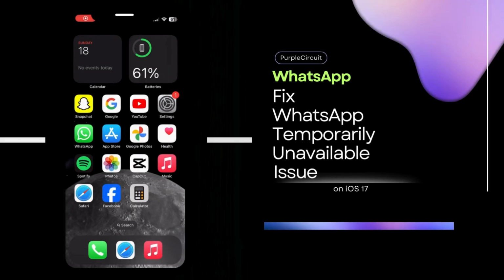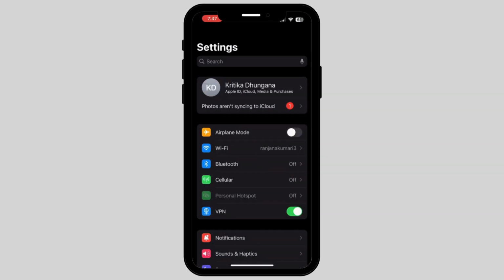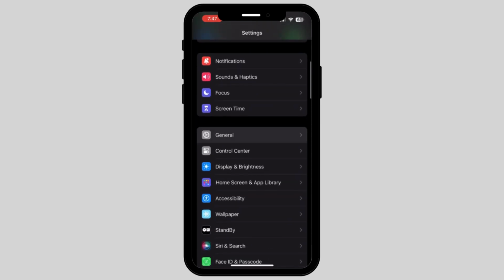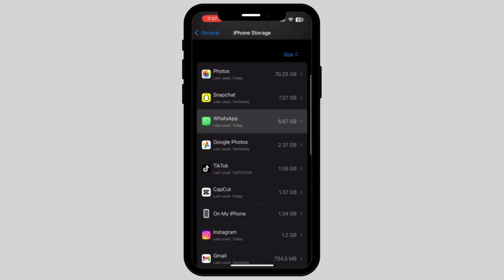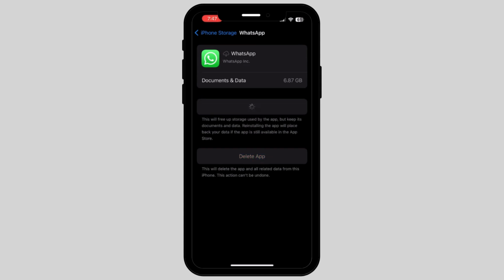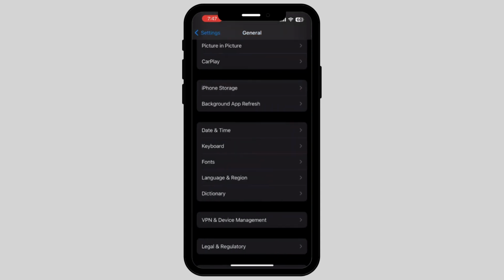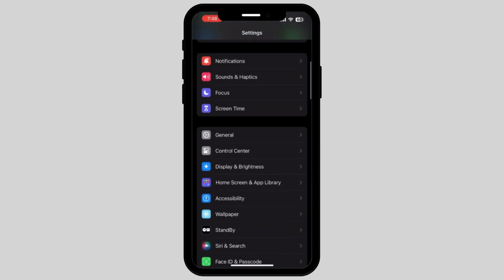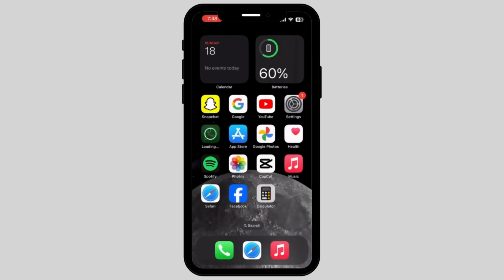How to Fix WhatsApp Temporarily Unavailable Issue (Updated Guide)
"Struggling with the 'WhatsApp Temporarily Unavailable' issue on your iPhone? You're not alone! In this detailed tutorial for 2024, we dive into the most effective solutions to get your WhatsApp running smoothly again. Whether you're facing this issue for the first time or it's a recurring problem, our guide is here to help.

In this video, we'll cover:

- Understanding the 'WhatsApp Temporarily Unavailable' error: What causes it and how it affects your iPhone.
- Step-by-step troubleshooting methods to resolve the issue quickly.
- Tips on preventing this problem from happening in the future.
- Insights into WhatsApp's latest updates and how they impact iPhone users in 2024.

Don't let technical glitches interrupt your communication on WhatsApp. This video is your comprehensive guide to fixing the 'Temporarily Unavailable' issue and ensuring a seamless messaging experience.

If you've been asking, 'How do I fix the WhatsApp Temporarily Unavailable issue on my iPhone?' - you've found the right video.